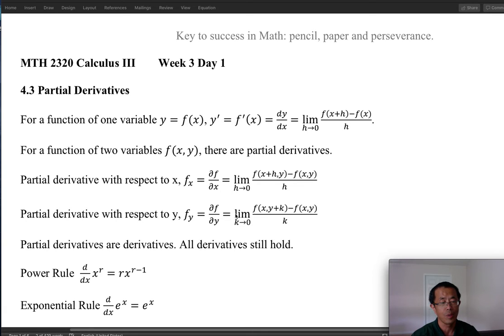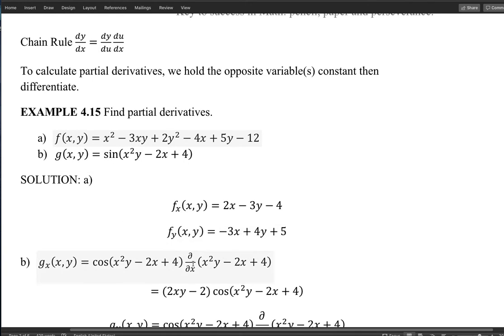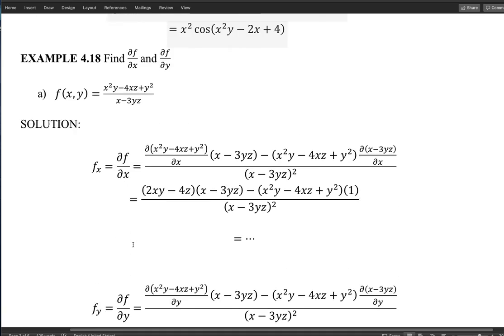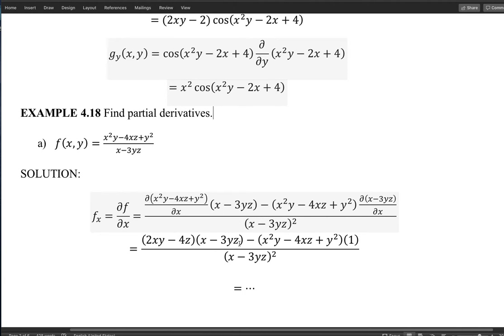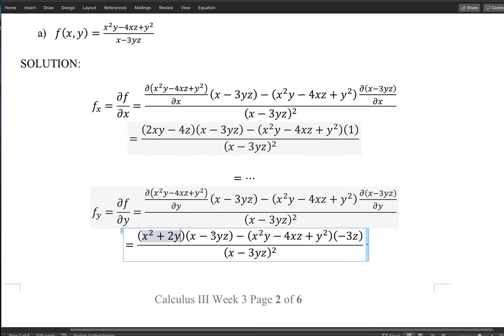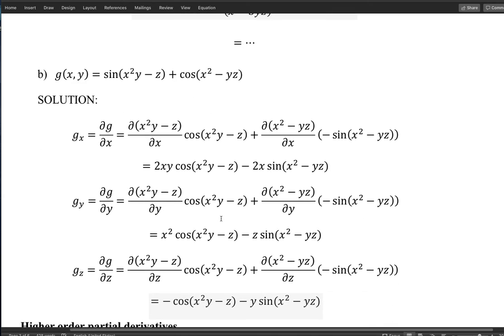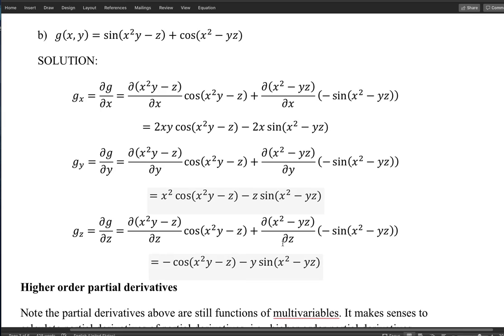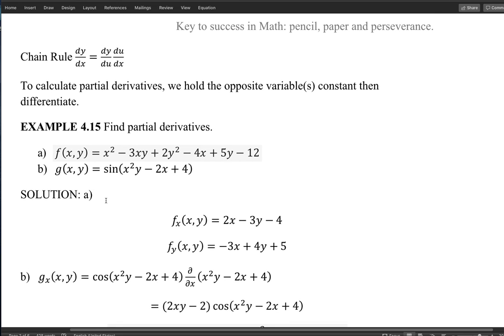C3 4 3PartialP2